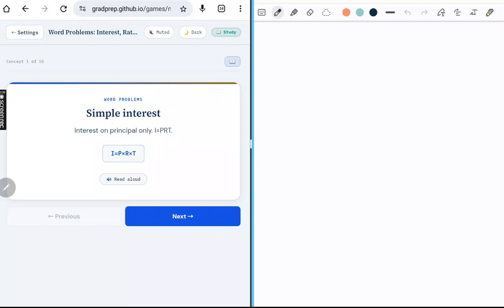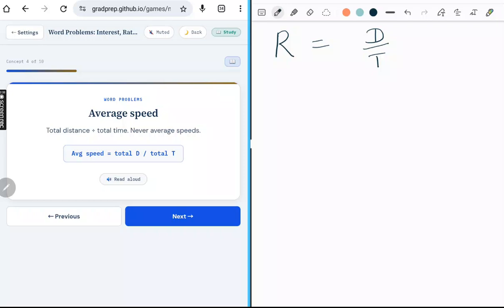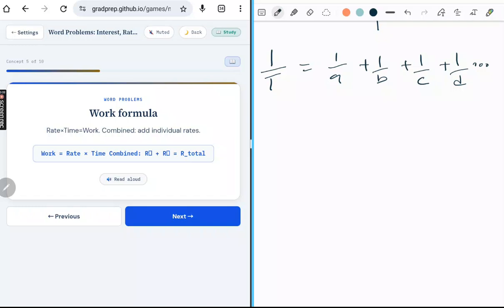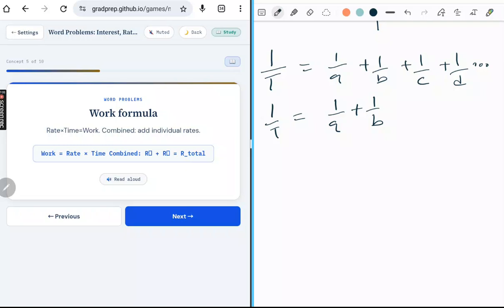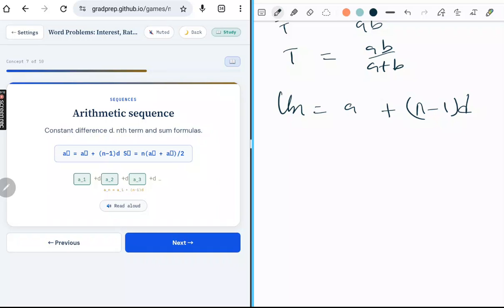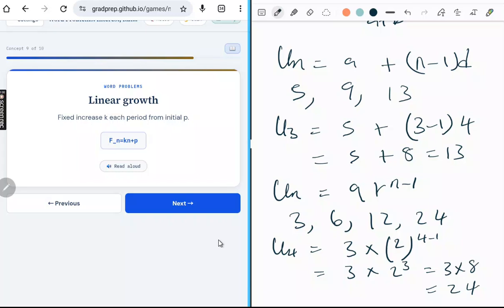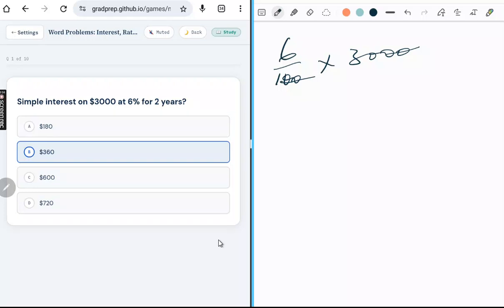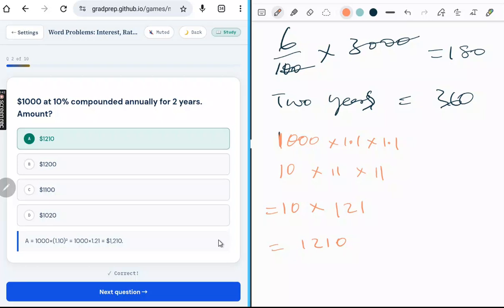GMAT/GRE Quant: Stop Memorizing Formulas! | Interest, Work Rates & Sequences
Tired of getting lost in complicated formulas on the GMAT or GRE? In this lesson, you'll learn how to solve common Quant word problems using logic, patterns, and simple mathematical reasoning instead of relying on formula memorization.

We cover simple and compound interest, combined work rates, negative work rates, arithmetic and geometric sequences, and translating word problems into equations.

⏱️ Timestamps

0:00 — Simple vs. Compound Interest
Understand the difference between simple and compound interest without relying on complicated formulas. See how to calculate 6% simple interest on $3,000 for 2 years = $360 using straightforward reasoning.

2:15 — The Multiplier Shortcut for Compound Interest
Learn how to calculate compound growth step-by-step using multipliers. For example:

4:30 — Combined Work Rates
Learn how to approach problems involving two or more workers, machines, or pipes working together. We connect the idea of work rates to the familiar concept of working in parallel.

6:45 — Counterproductive & Negative Rates
What happens when one machine fills a tank while another drains it? Learn how to represent opposing work using positive and negative rates and identify the key constraint needed to solve these problems.

8:15 — Arithmetic & Geometric Sequences
Learn to quickly identify the difference between arithmetic and geometric progressions.

• Arithmetic: 5, 9, 13, ...
• Geometric: 3, 6, 12, 24, ...

We'll also see how to find specific terms using the underlying patterns rather than simply memorizing formulas.

10:30 — Translating English into Mathematics
Learn how to convert common wording in GMAT and GRE Quant questions into mathematical relationships:

• “is” → =
• “more” → +
• “less/fewer” → −
• “of” → ×

The goal is simple: understand the mathematics behind the question so you can solve unfamiliar problems under time pressure.

🎯 If you're preparing for the GMAT or GRE, practice these concepts until the patterns become automatic.

💬 Comment with your answer to the practice problems.